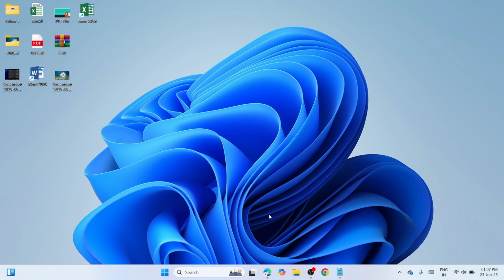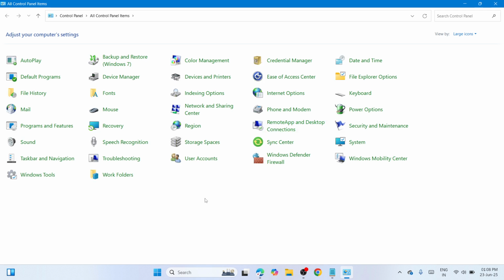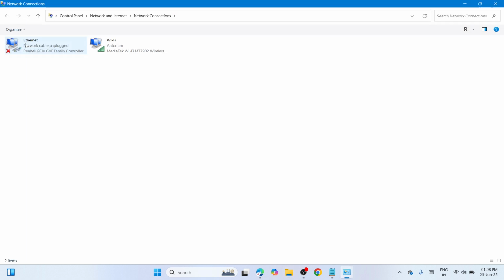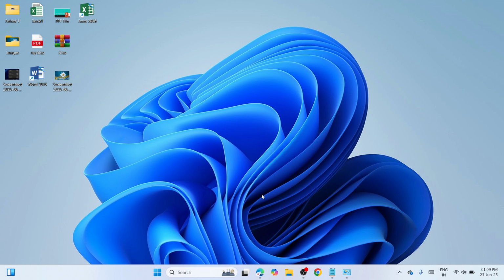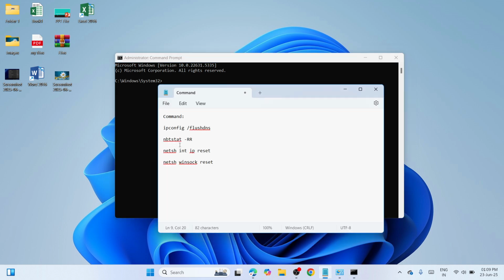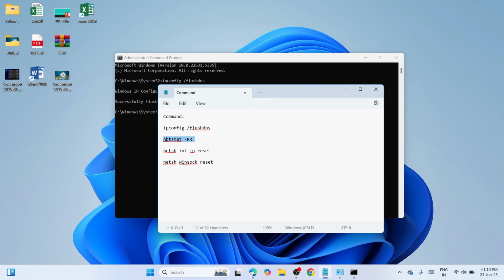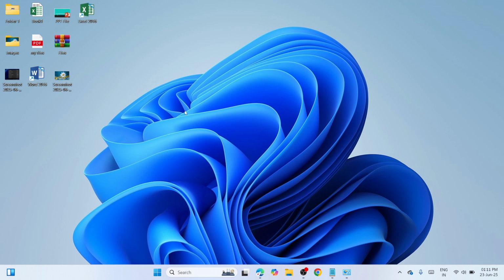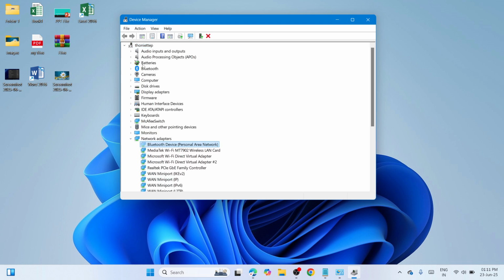How To FIX 0x800704cf Windows 11 Network Error In 3 Easy Ways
In this video, we show you how to fix the 0x800704cf Windows 11 Network Error using three easy and effective methods. This error usually occurs when there's a problem with your network settings or adapter configuration. Each solution is explained step by step to help you restore your internet connection quickly.

Command:

ipconfig /flushdns

nbtstat -RR